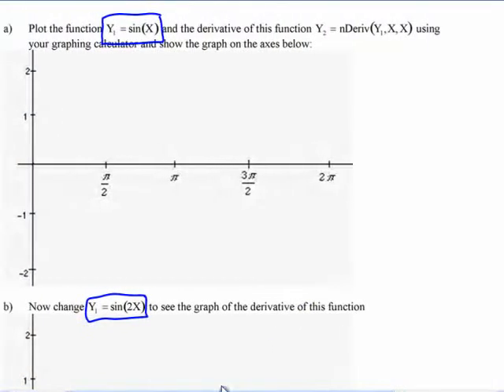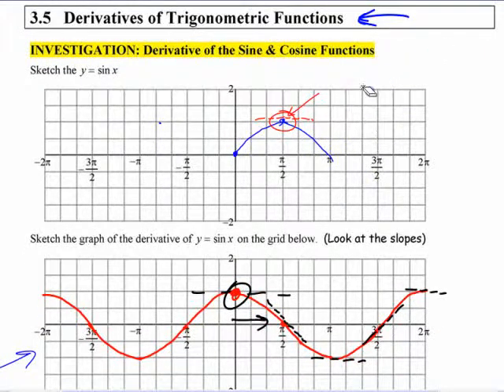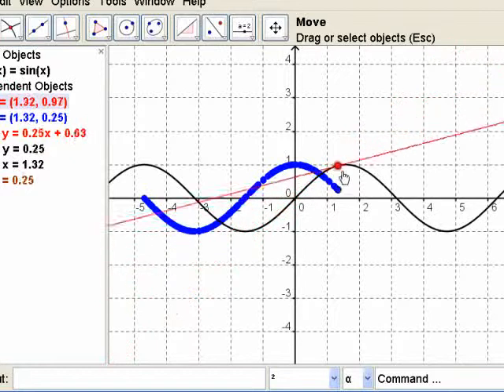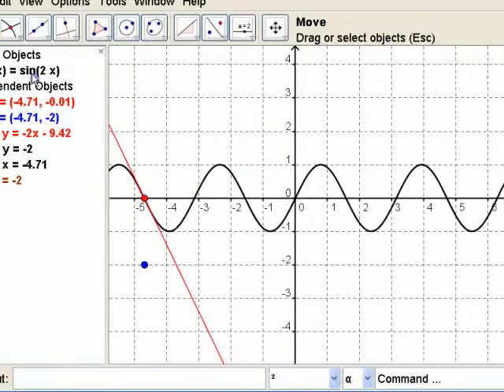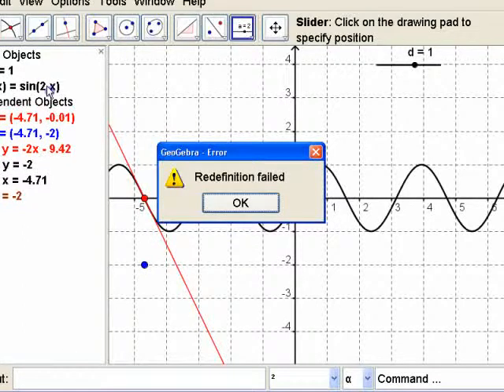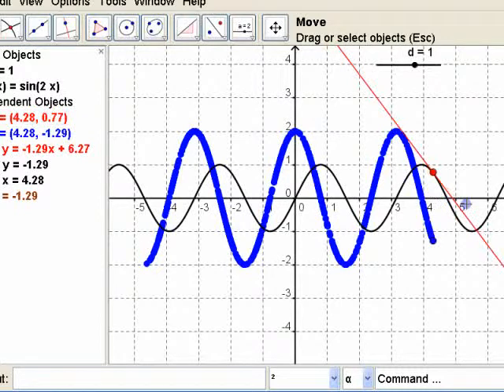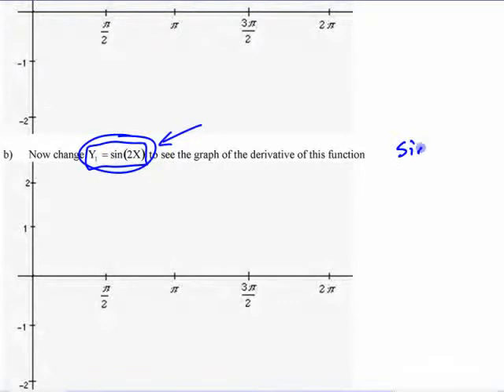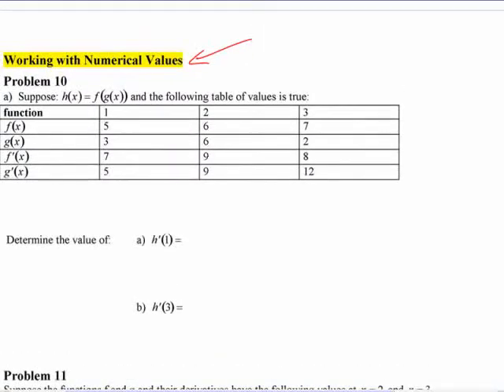Ca12 - 4.1 (7) Chain Rule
A look at the chain rule graphically using the functions y=sin(x) and y=sin(2x) and their derivatives.